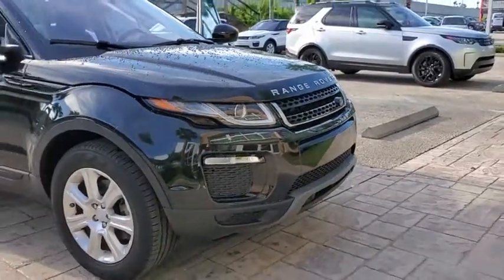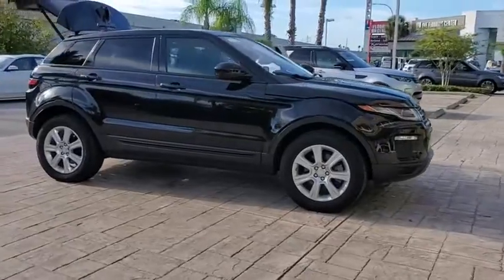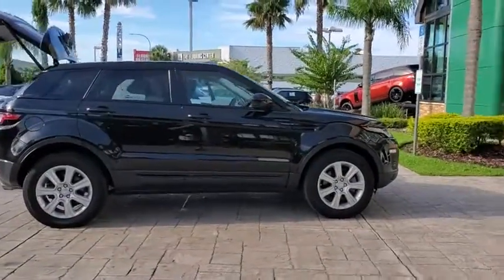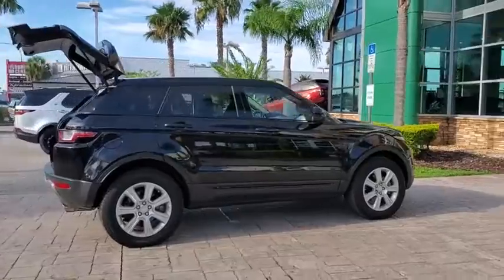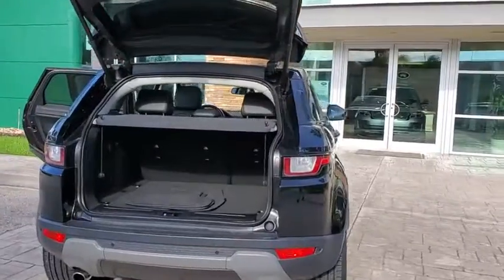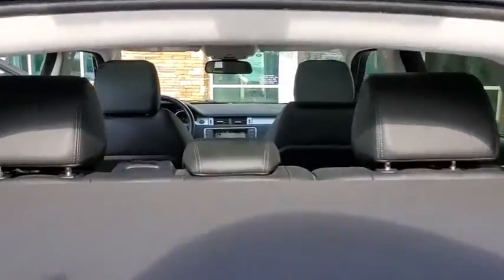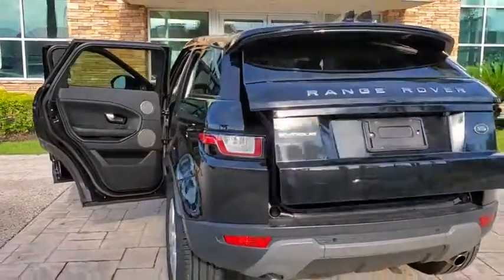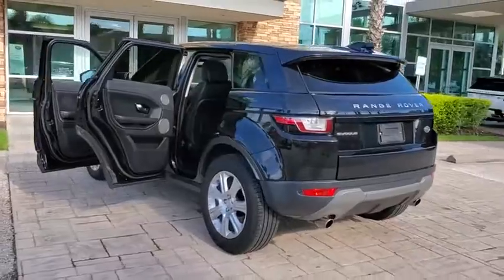2016 Land Rover Range Rover Evoque Winter Park, Clermont, Sanford, Daytona, Apopka, FL P1995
Used 2016 Land Rover Range Rover Evoque
2016 Land Rover Range Rover Evoque SE - Stock#: P1995 - VIN#: SALVP2BG4GH116071

199 S Lake Destiny Dr

CERTIFIED 2016 LAND ROVER EVOQUE SE PREMIUM-SANTORINI BLACK-EBONY LEATHER INTERIOR-ORIGINAL MSRP $48,620-FIXED PANORAMIC ROOF $1,200-SANRORINI BLACK 475-ONE OWNER-CLEAN CARFAX-LAND ROVER CERTIFIED FOR 6 YEARS TIL $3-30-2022 OR 100K MILES !!!